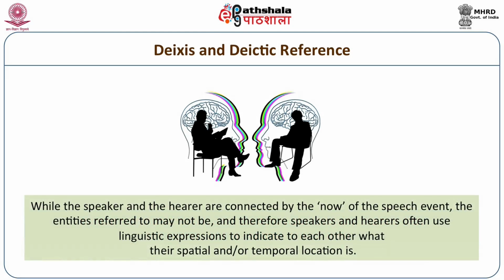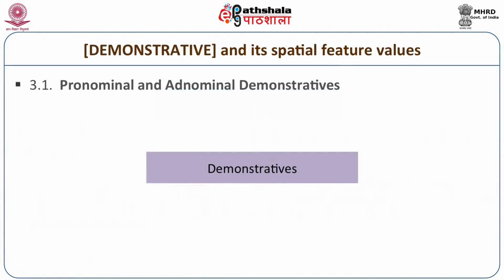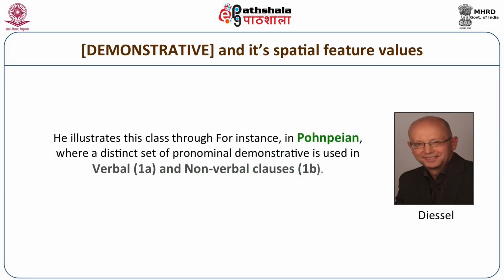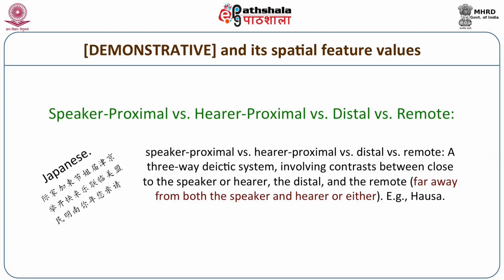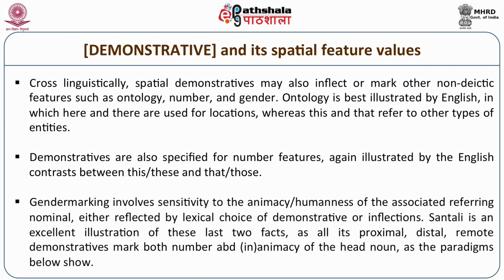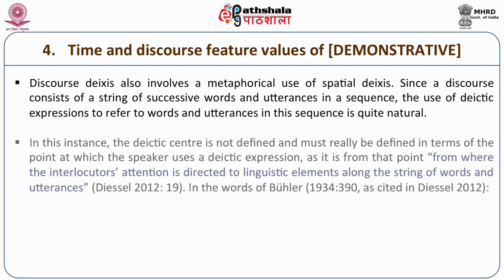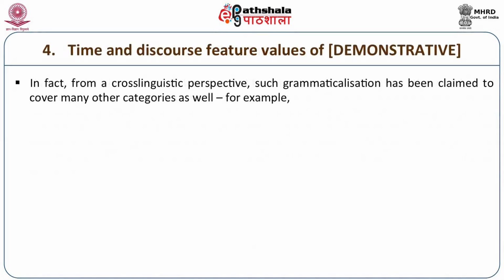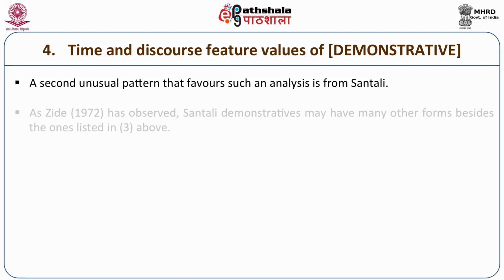LIN P-06B M-09. Demonstratives